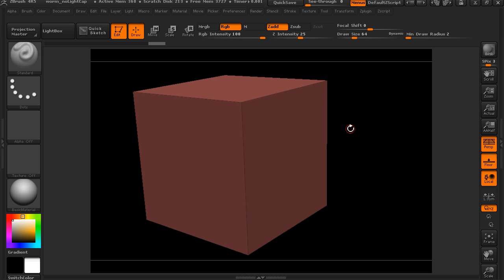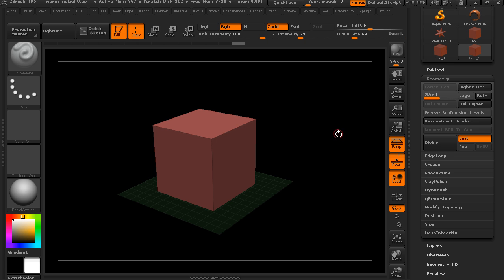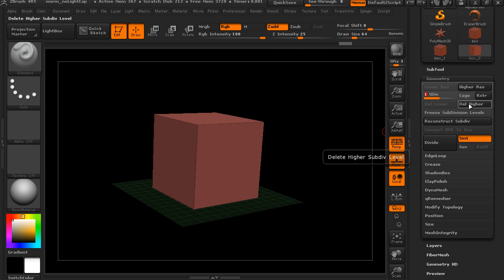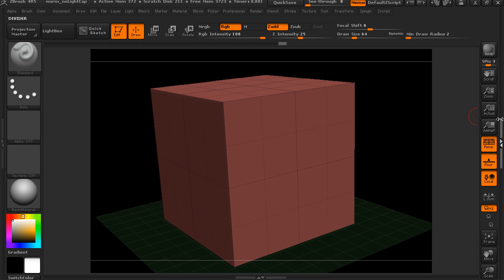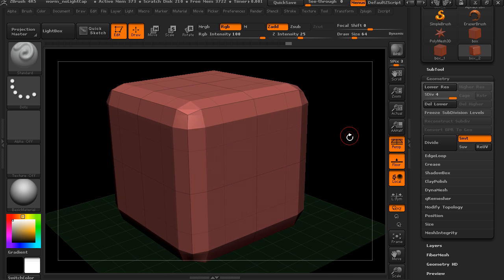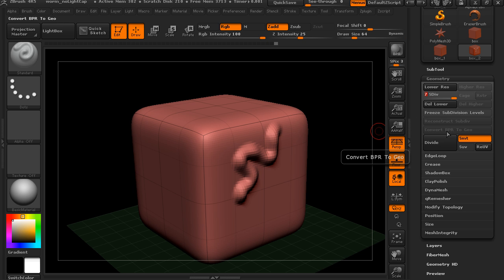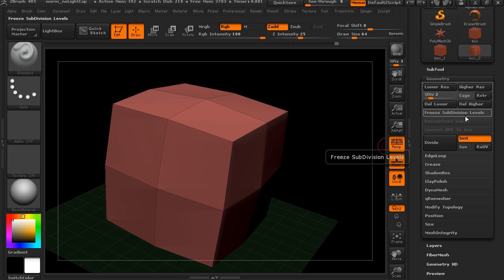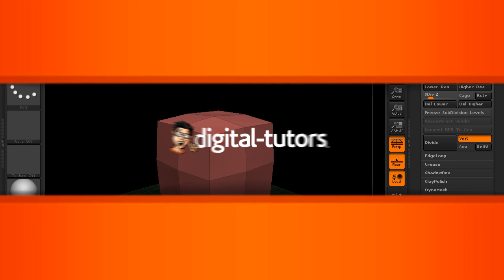Introduction to ZBrush Tutorial 10